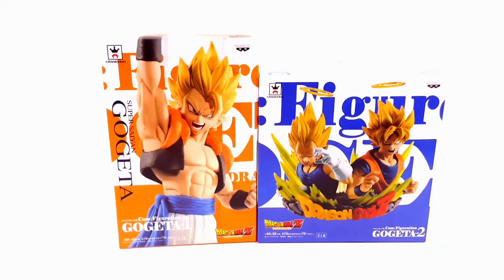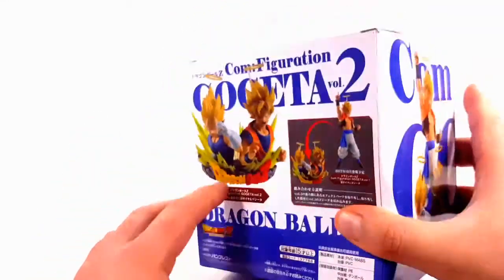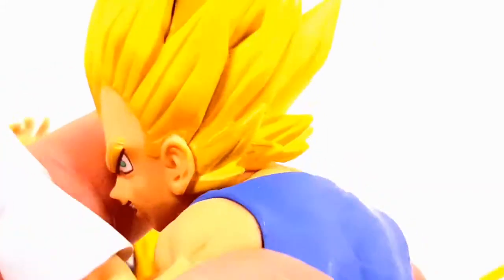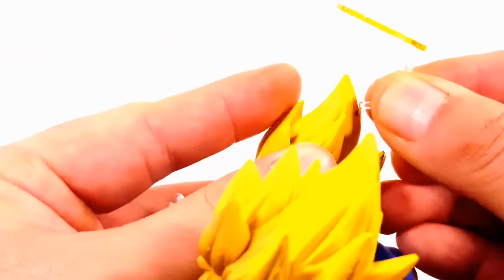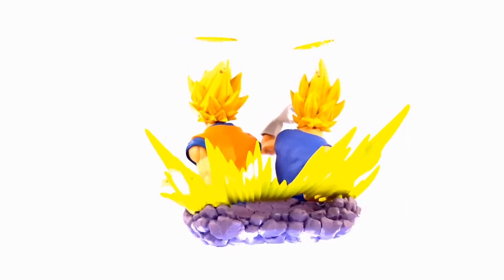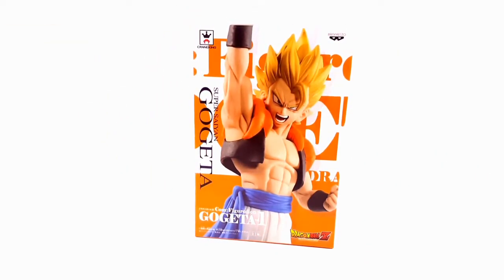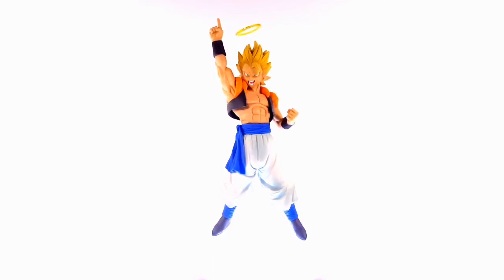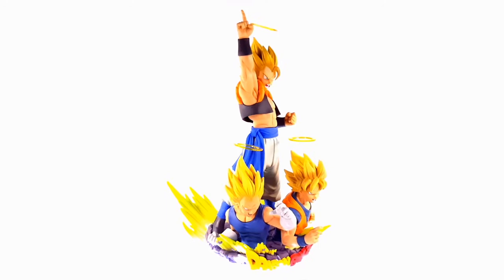DRAGONBALL Z COM FIGURATION GOGETA VOL.1 & 2 BY BANPRESTO FIGURE REVIEW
Hello guys, I always try to keep my videos under 6 minutes but today there was too much to talk about, hope you enjoy the 9 minutes. Anyways you can find him on Amazon Prime for $61.99